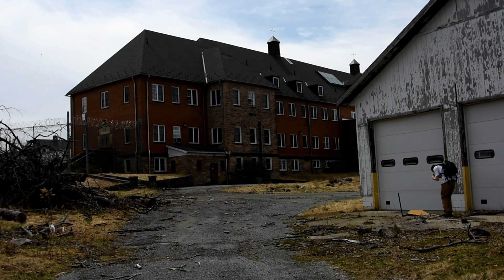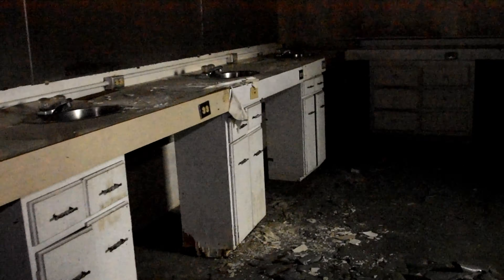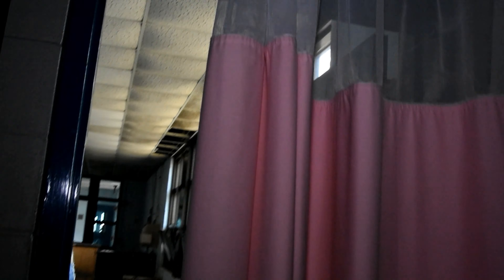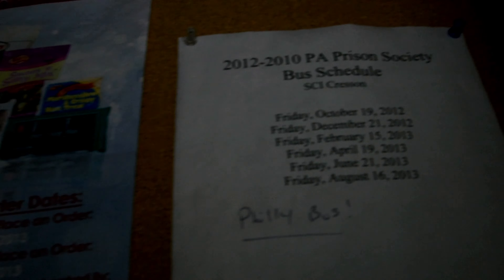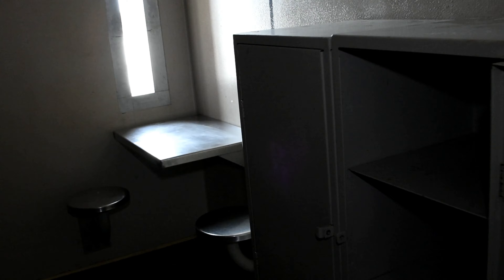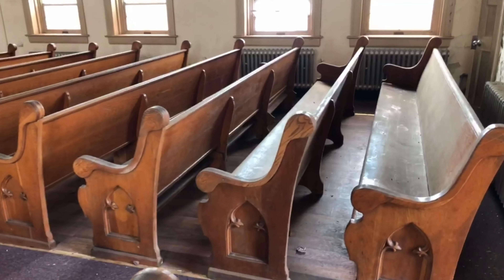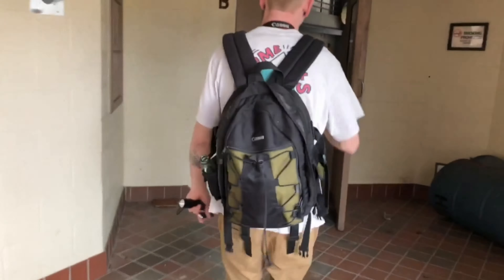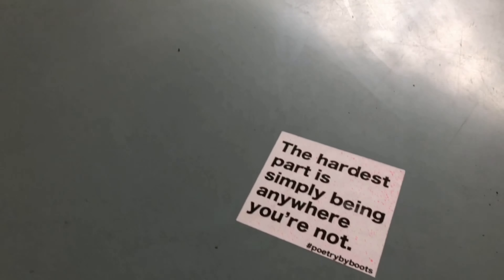We Explore this Prison that used to be a Sanitarium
This abandoned Prison was once a Insane Asylum when first opening. Now, after 6 years of sitting away, we explore this HUGE prison campus. It was also recently purchased for ONLY $600,000 USD! :O
Check it out with me in this video!

***BE SURE TO CHECK OUT:

TANNER MARTIN:
TNRMartin- Instagram

*If you do suggest a location that we use we will shout you out in our next video. We don't share addresses with others and do not damage property*